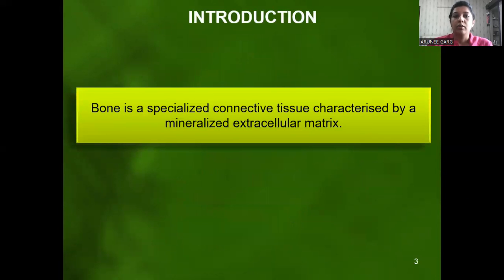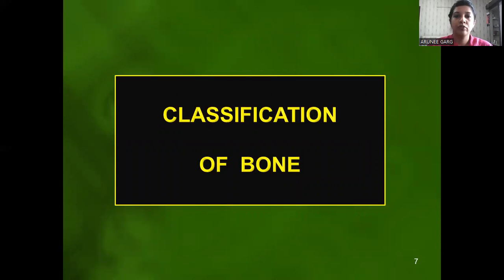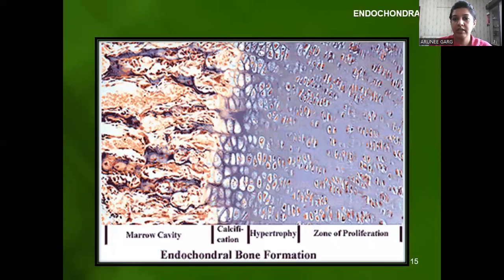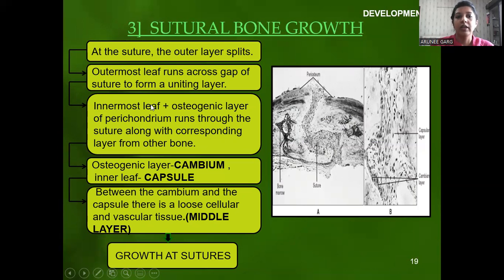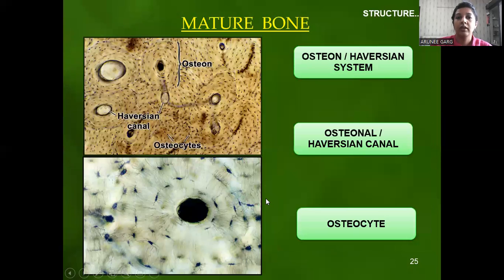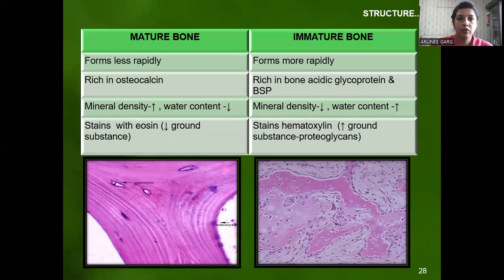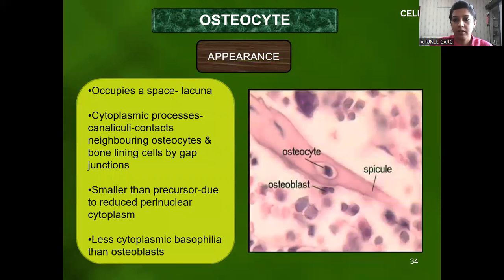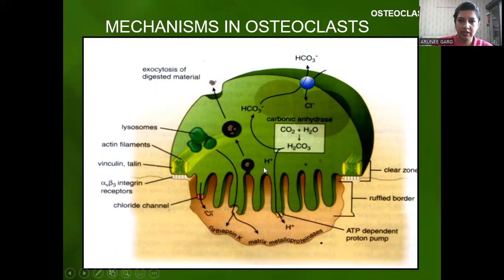BONE TISSUE AND METABOLISM 1- Part 1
Learn about types of bones, its parts and metabolism